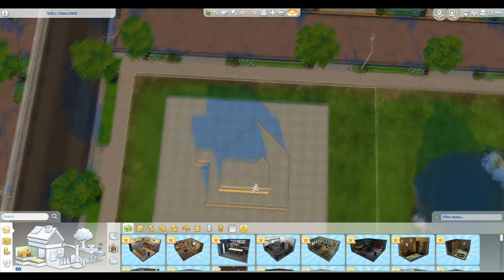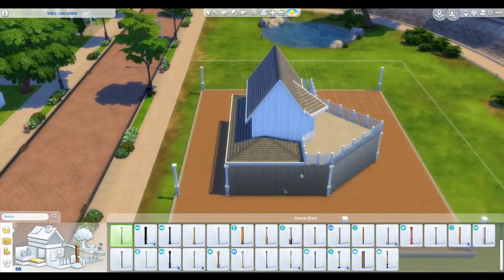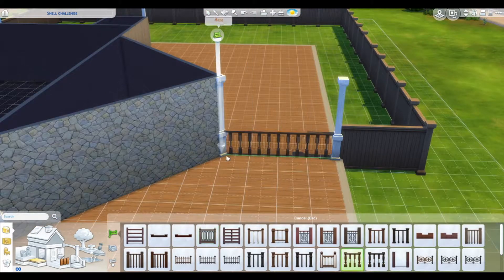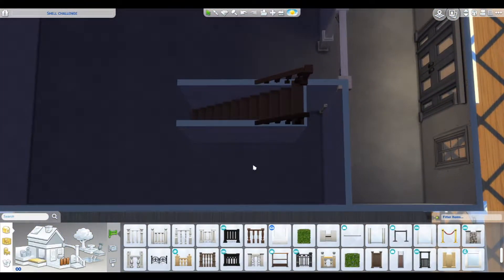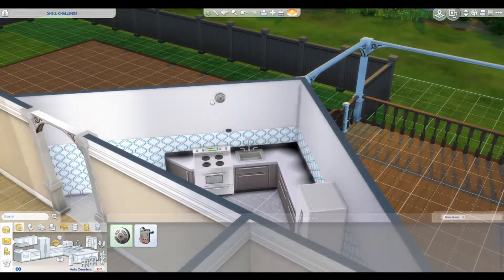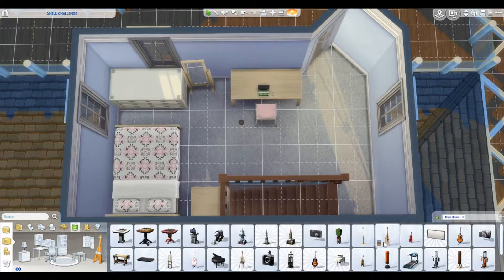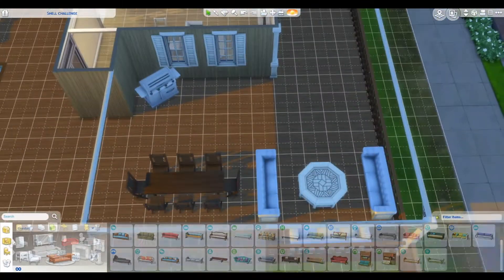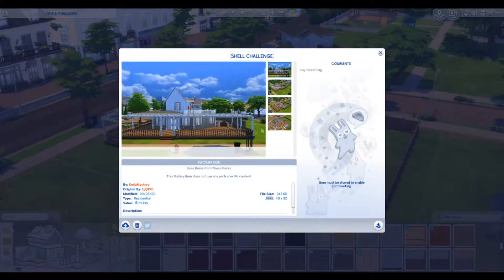Midday Meadows | Speed Build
I was asked to participate in this shell challenge, so I accepted. Here is Loser 2.0's shell that I made into a one bedroom one bathroom house with a diagonal kitchen. This is made with only the base game.

Socials:
Origin ID: KodaMystery